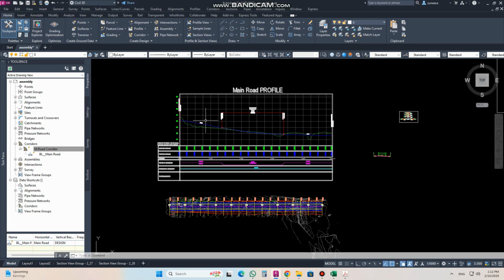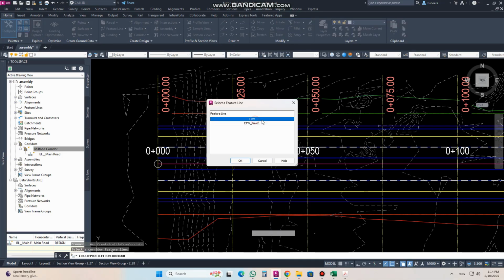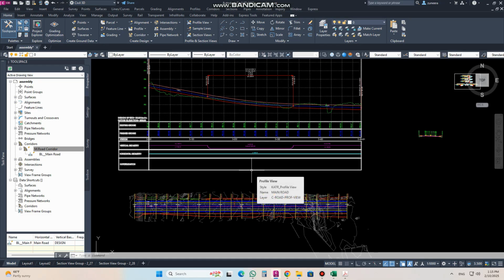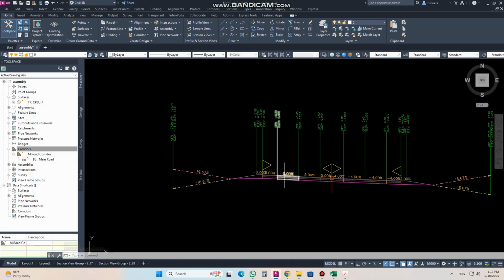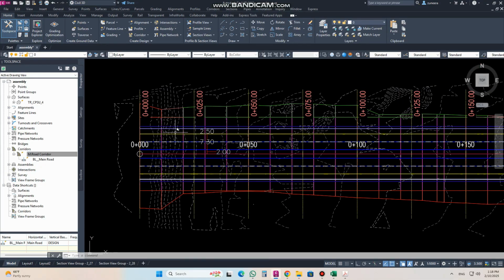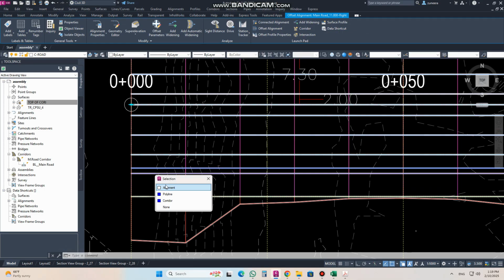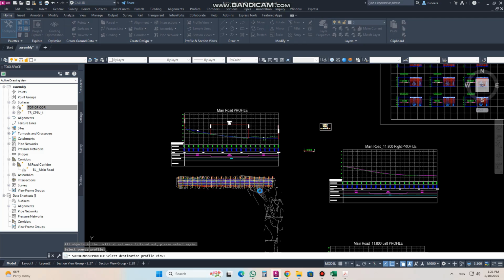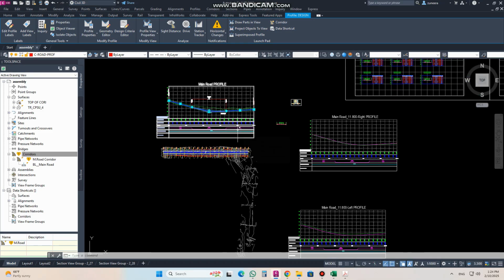89- Civil 3D: Show Multiple Profiles in One Profile View